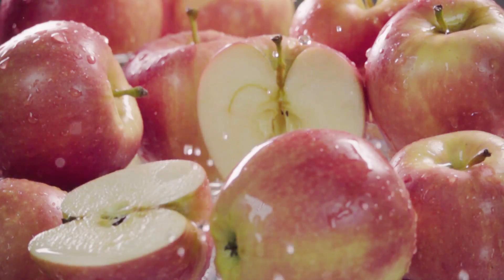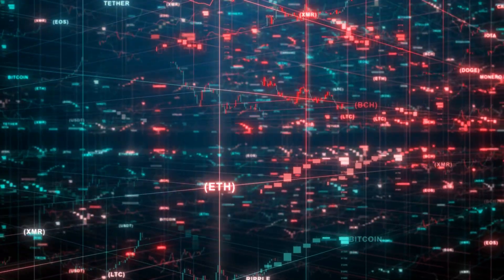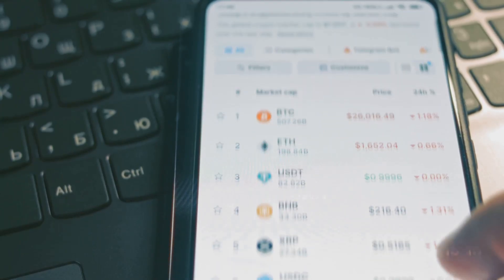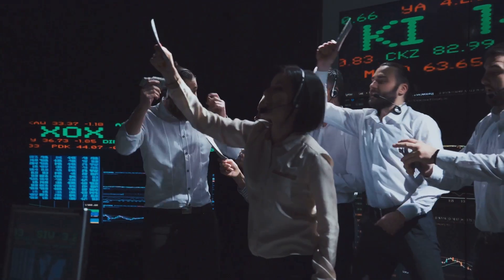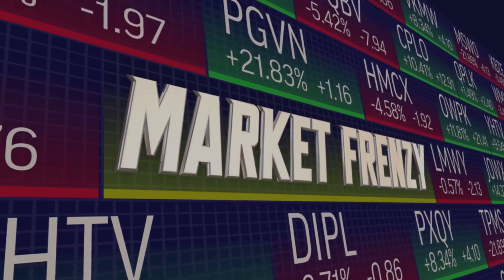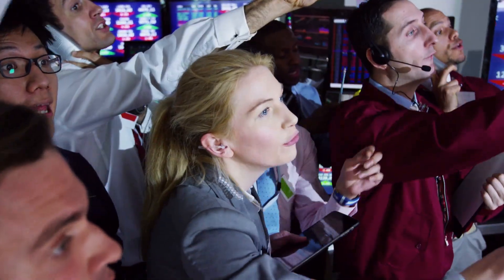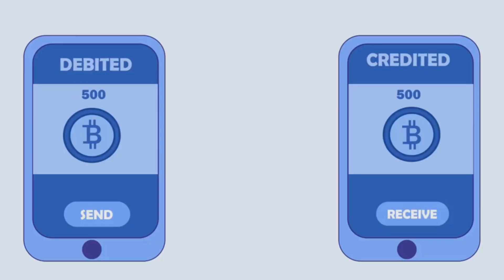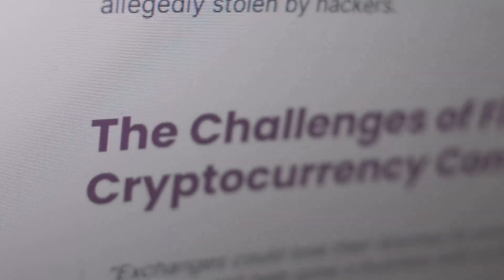Liquidity Pools vs Order Books: Which Powers Crypto Markets Best in 2025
Unlock the ultimate battle between liquidity pools and order books in crypto trading! This video reveals how each system works, their impact on market liquidity, and why understanding the difference is crucial for traders and investors in 2025.

Explore the advantages of decentralized finance (DeFi) liquidity pools versus traditional centralized exchange order books. Learn how these mechanisms affect price stability, slippage, and trading efficiency. Whether you’re a beginner or pro, mastering these concepts can help you maximize profits and reduce risks.

Topics covered:

How liquidity pools work in DeFi

The role of order books on centralized exchanges

Pros and cons of each system

Impact on trading strategies and fees

Future trends in crypto market liquidity